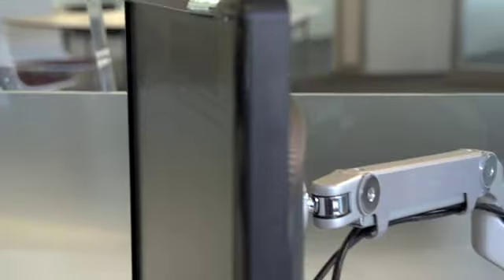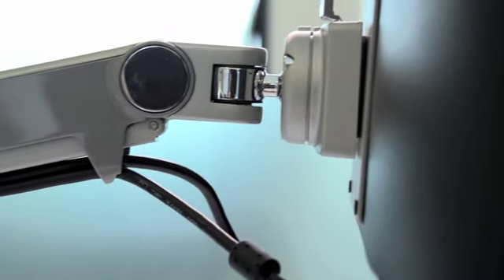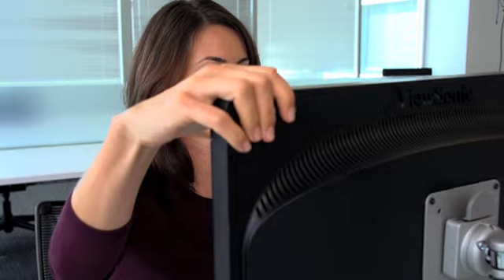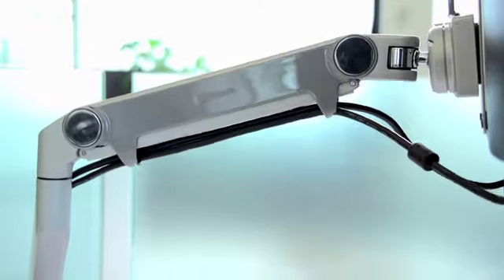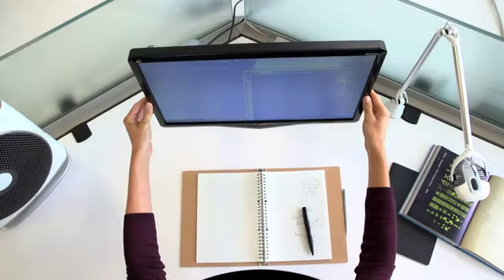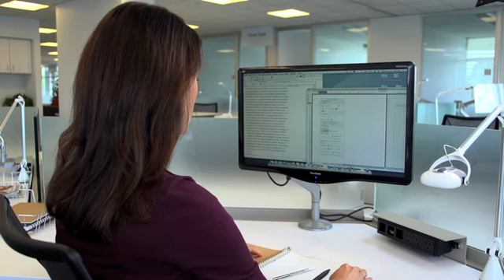Humanscale M2 Monitor arm and M8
Offering all the benefits of a traditional dynamic monitor arm—with none of the shortcomings—the M2 redefines high-performance monitor arms. Current-generation monitor arms utilize a bulky, failure-prone gas cylinder to support the weight of the monitor. The M2 instead uses an innovative mechanical spring to achieve exceptional performance and durability in a lightweight, ultra-thin design.